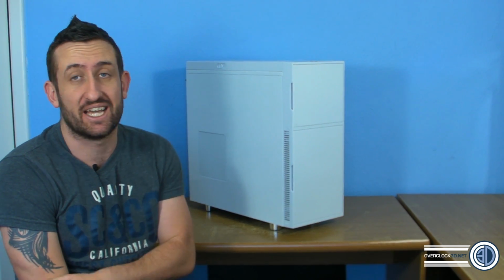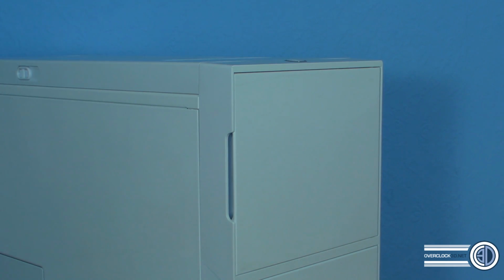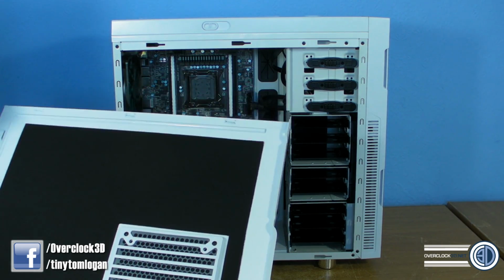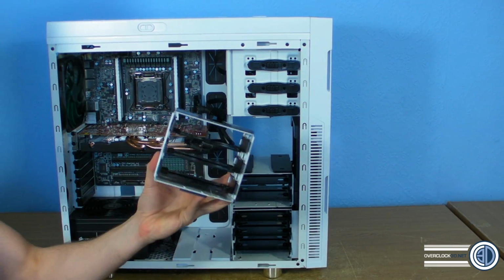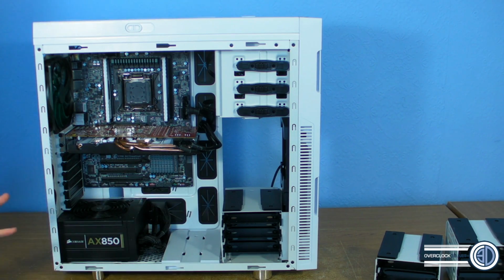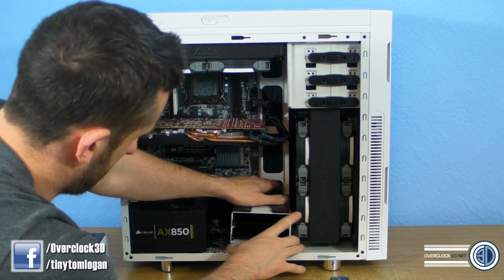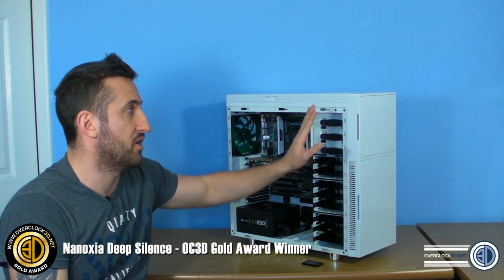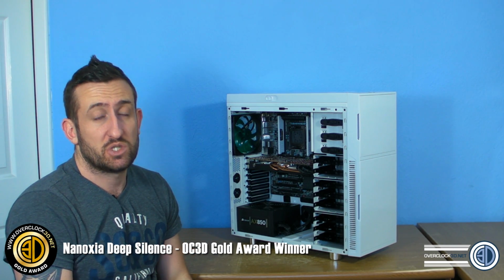Nanoxia Deep Silence Case Review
I take a look at Nanoxia's first foray into the world of case manufacture. With Fractal in their sights how good can this case really be?